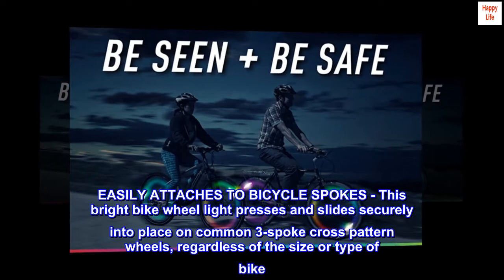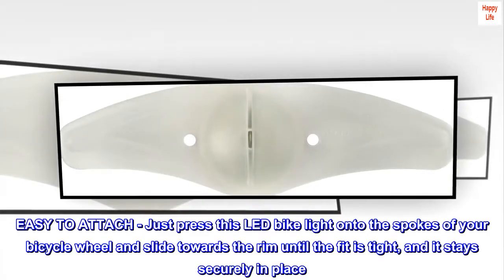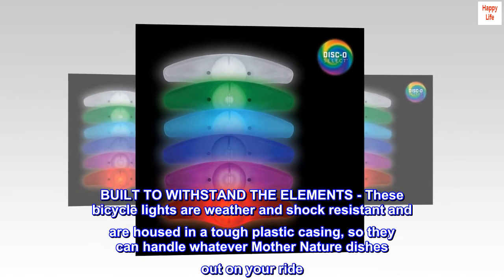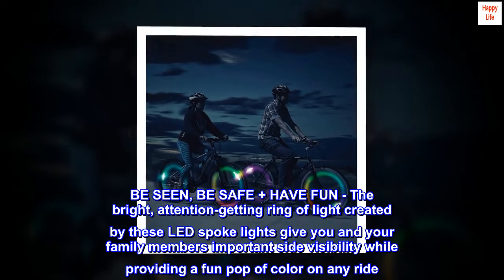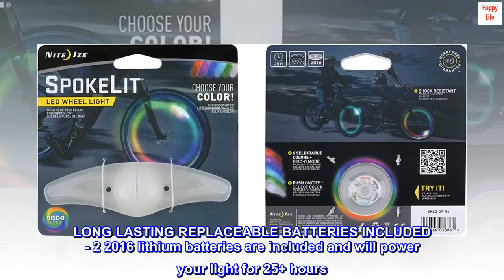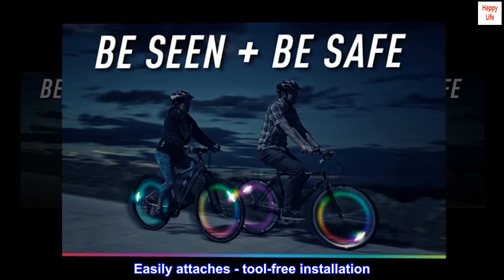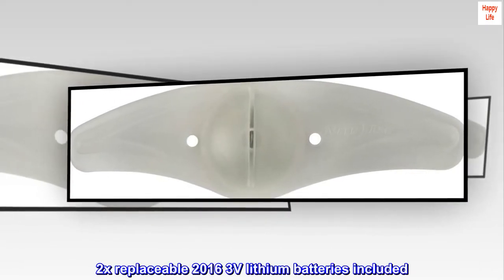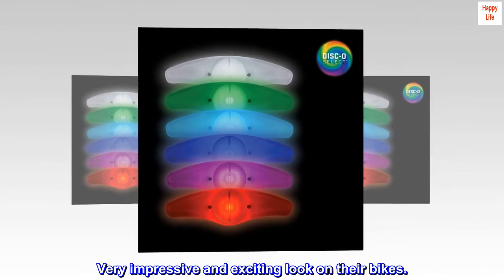Nite Ize Spokelit LED Bicycle Spoke Light, Visibility + Safety Bike Light, Single Pack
EASILY ATTACHES TO BICYCLE SPOKES - This bright bike wheel light presses and slides securely into place on common 3-spoke cross pattern wheels, regardless of the size or type of bike. Attach and ride confidently
EASY TO ATTACH - Just press this LED bike light onto the spokes of your bicycle wheel and slide towards the rim until the fit is tight, and it stays securely in place. Fits almost all sizes of bikes, from kids to adults
BUILT TO WITHSTAND THE ELEMENTS - These bicycle lights are weather and shock resistant and are housed in a tough plastic casing, so they can handle whatever Mother Nature dishes out on your ride
BE SEEN, BE SAFE + HAVE FUN - The bright, attention-getting ring of light created by these LED spoke lights give you and your family members important side visibility while providing a fun pop of color on any ride
LONG LASTING REPLACEABLE BATTERIES INCLUDED - 2 2016 lithium batteries are included and will power your light for 25+ hours
WORRY-FREE GUARANTEE - all Nite Ize products are backed by our Worry-Free Guarantee
Fits most 3 spoke cross pattern wheels
Easily attaches - tool-free installation
New Disc-O Select has six selectable colors and Disc-O color-changing mode
Shock and weather resistant
2x replaceable 2016 3V lithium batteries included

Works awesome at night!
Was a great gift for the grandkids. Very impressive and exciting look on their bikes.